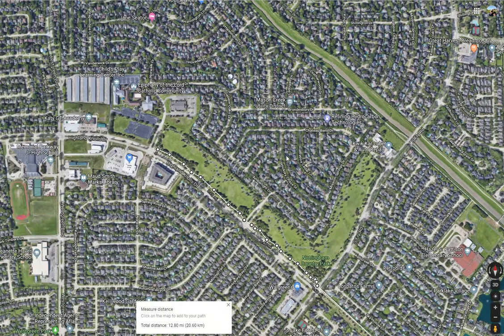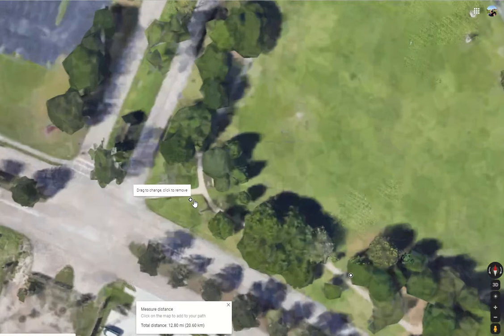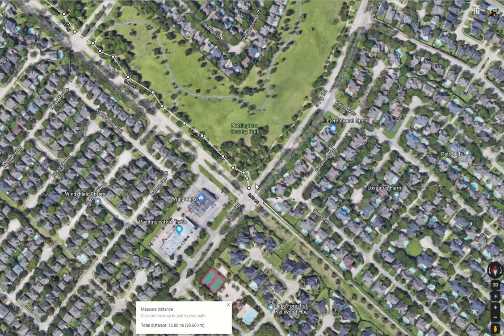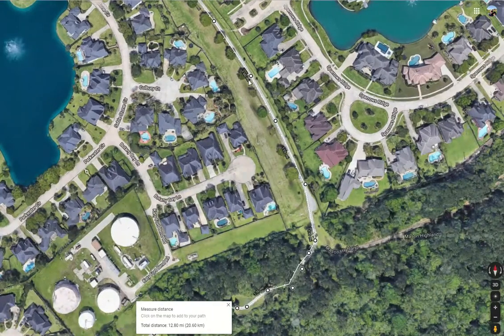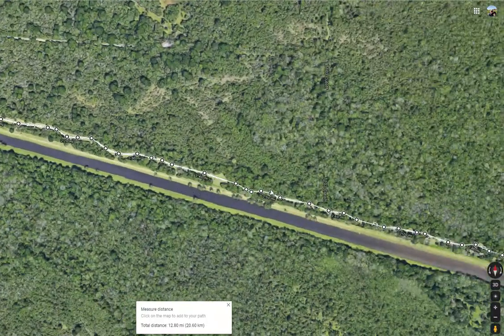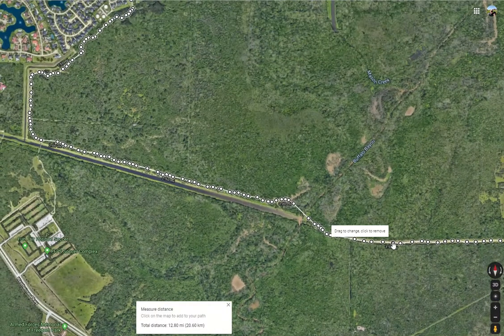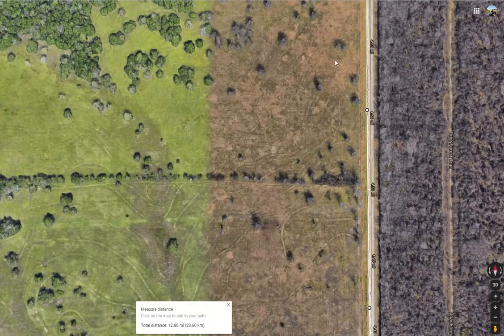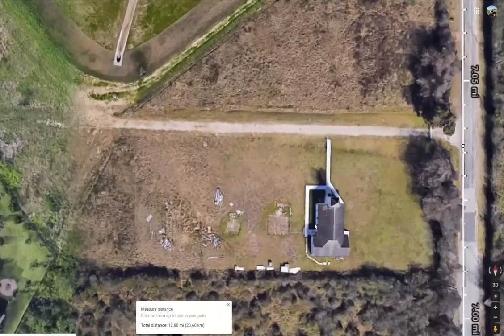Georg Bush Park Starting at Epiphany Catholic Church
Great for CD, CT, LR, Progression Runs. Plenty of natural surface. Be careful of bikers.